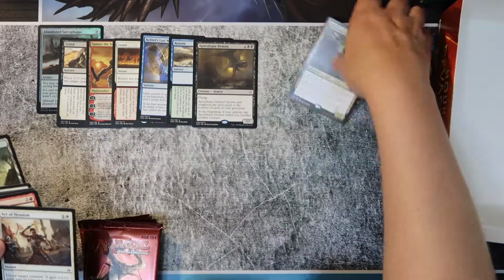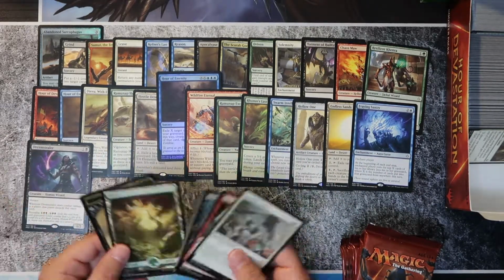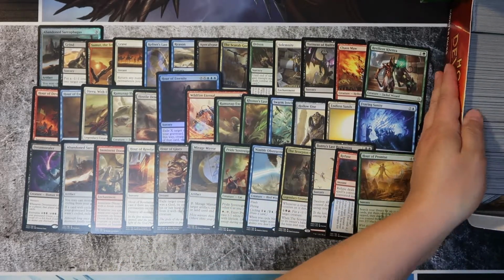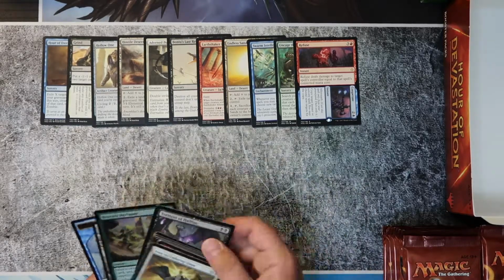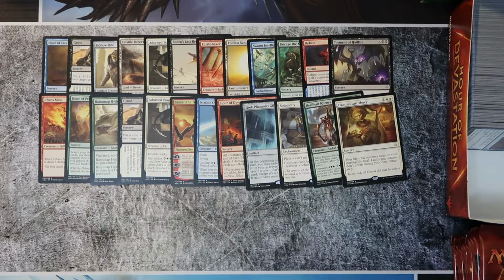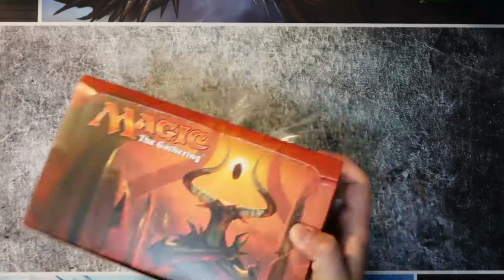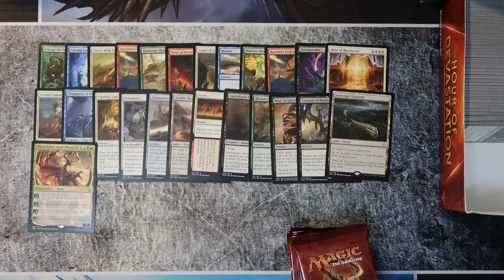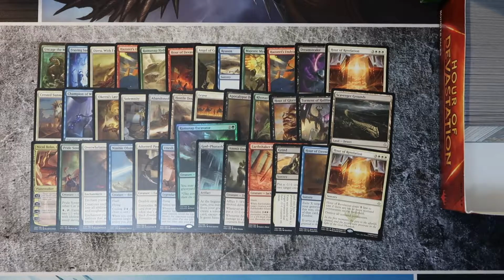Hour of Devastation high speed box opening 1-3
This is the first half of my Hour of Devastation booster box openings in 2.5x speed.